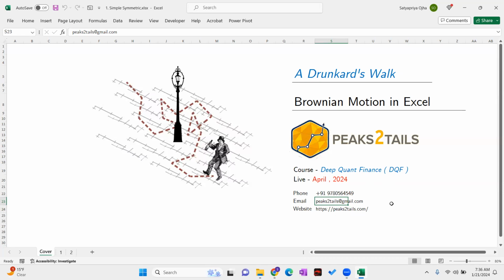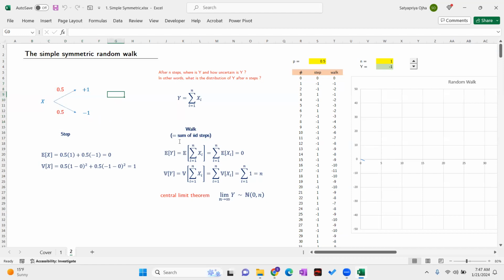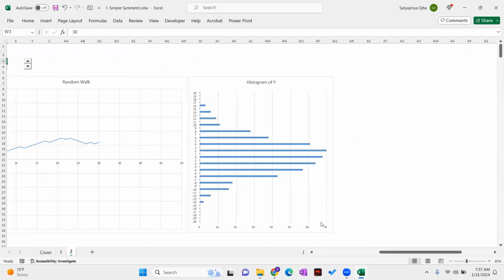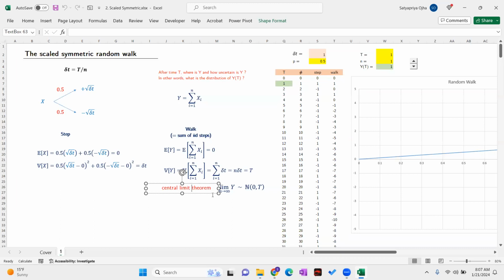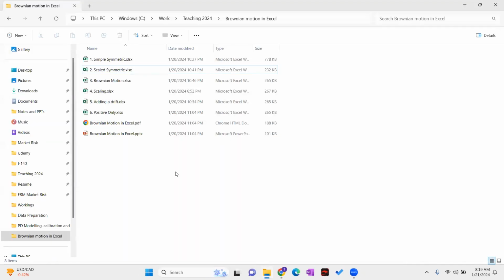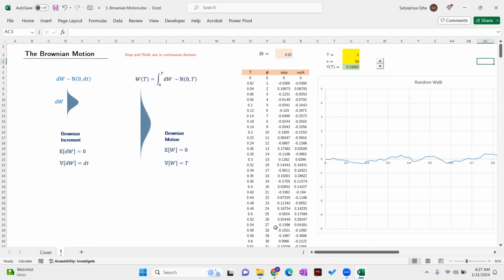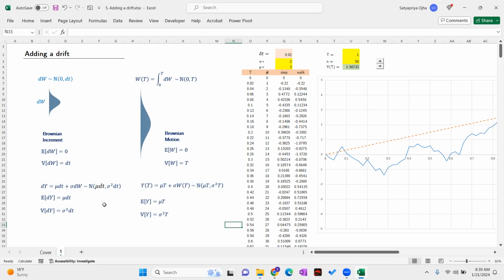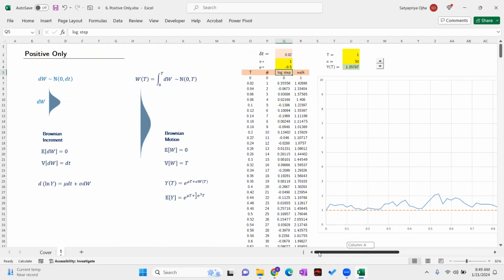Brownian Motion in Excel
An informal and intuitive introduction to Brownian Motion with animations in Excel and the motivation to use it in Finance